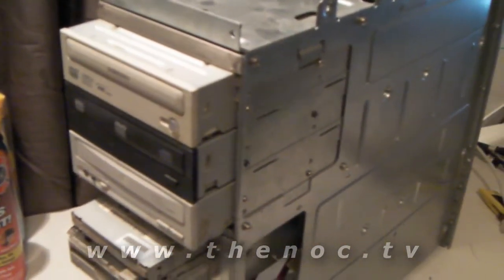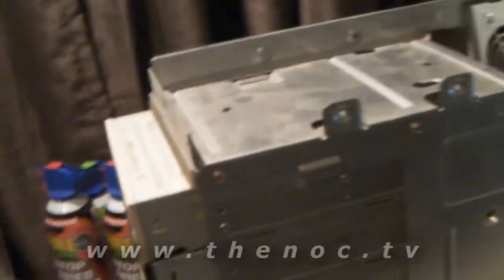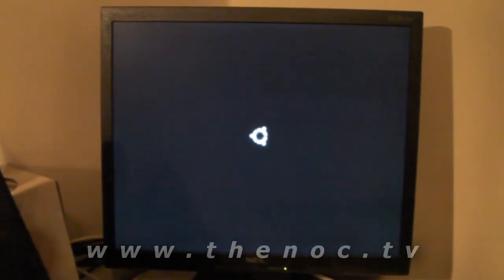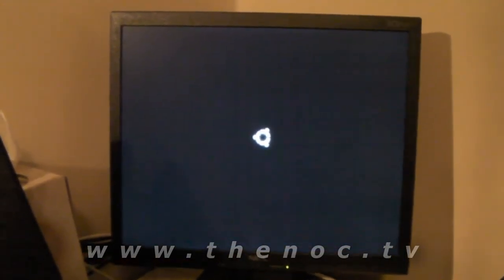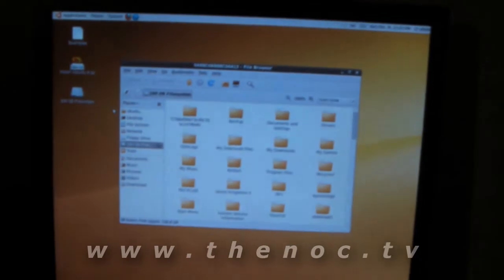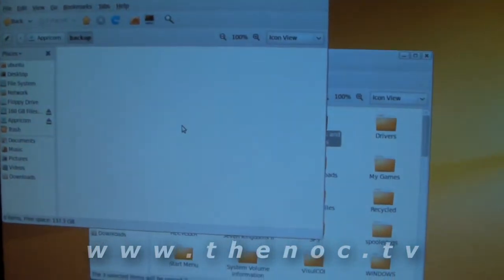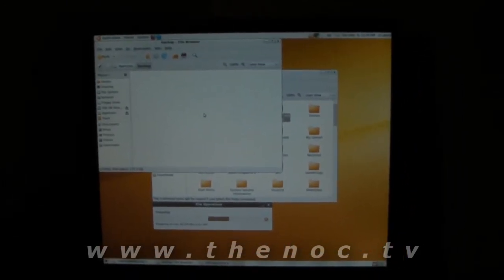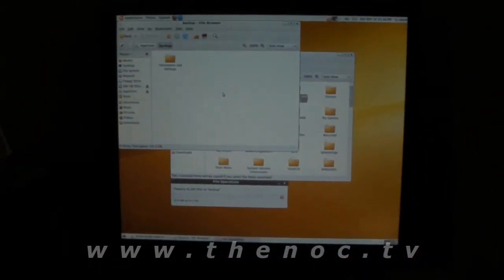NOC Laboratory Episode 1 : Is it a good idea to use Linux to recover files?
Is it a good idea to use Linux to recover files from a damaged windows partition?

This system has a windows partition that is severly damaged, and no longer boots. Connecting it to an already running Windows system as an external drive causes that system to blue screen and crash as well. Using my other utilities such as Spin Right, and R-Studio's emergency recovery have no luck either.

So it's time to test the old addage of a different operating system to get the files. But will it work with something this corrupt?